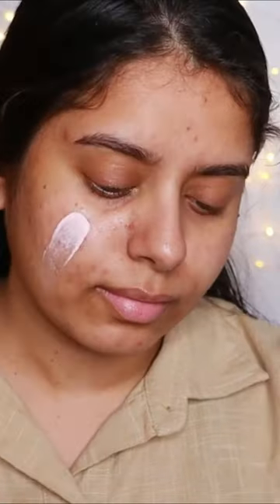😱Tried Lacto Calamine Lotion onAcne Skin